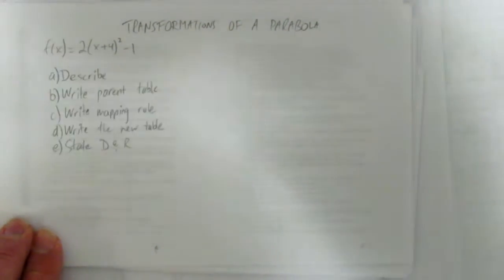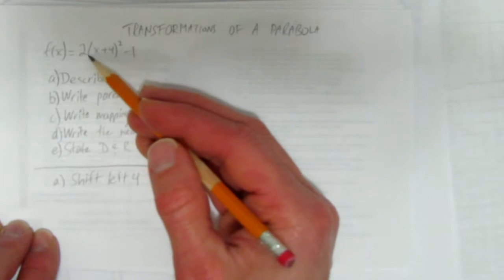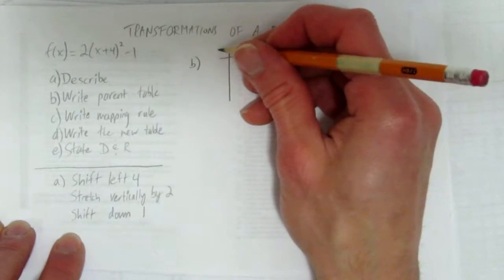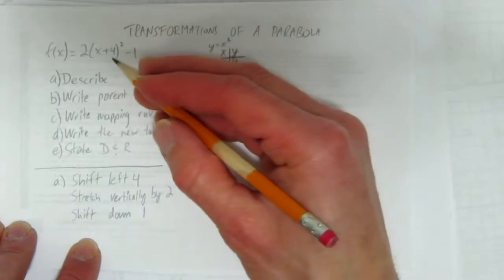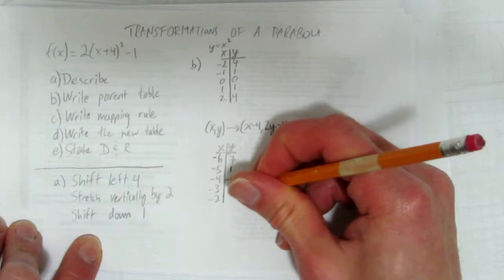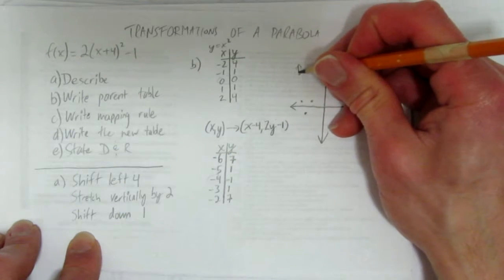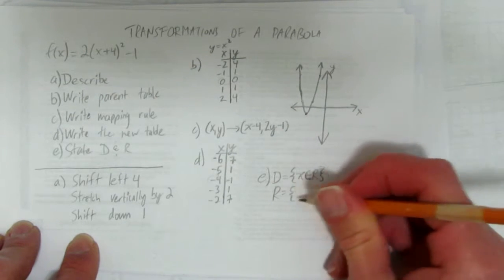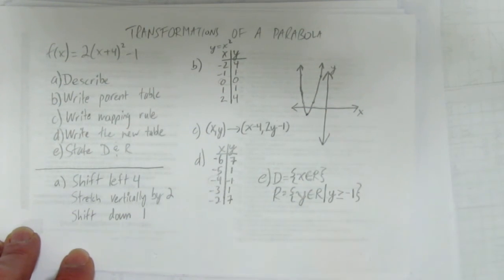TRANSFORMATIONS OF A PARABOLA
This video shows how to work with the properties of a transformed parabola.